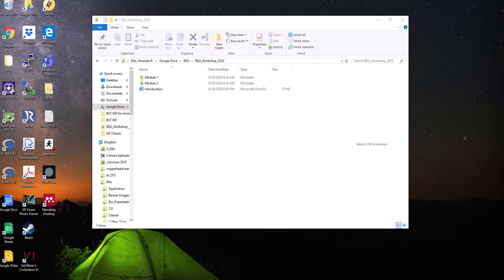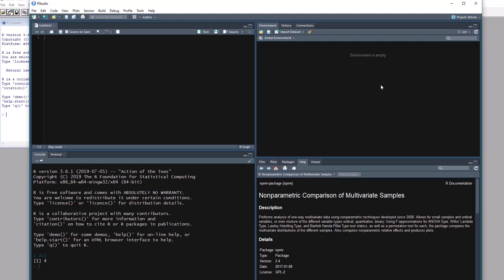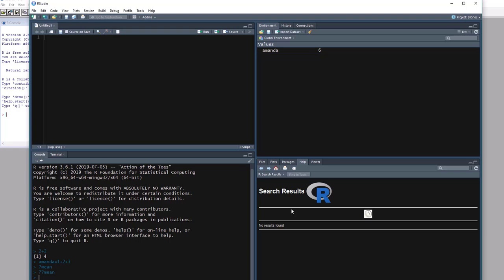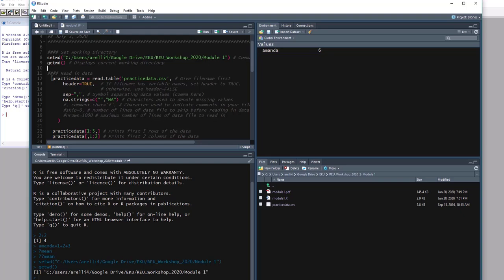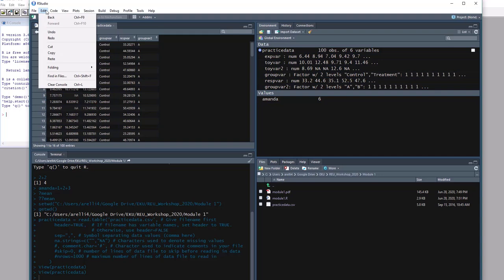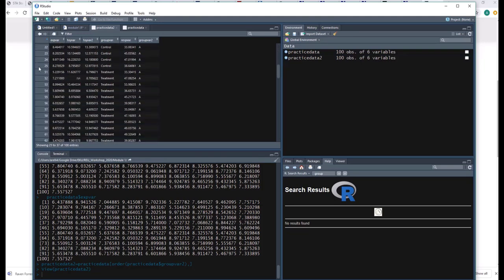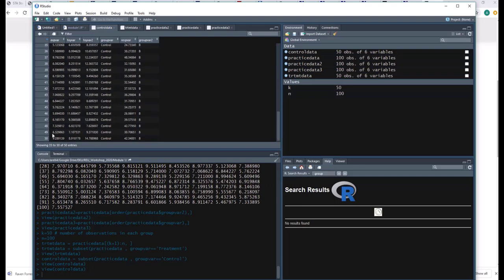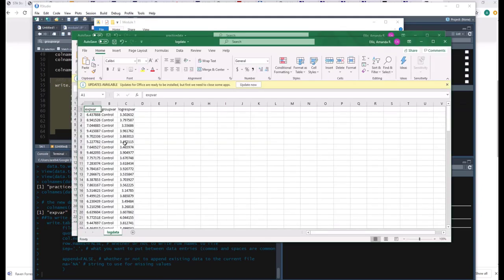REU R Workshop Module 1